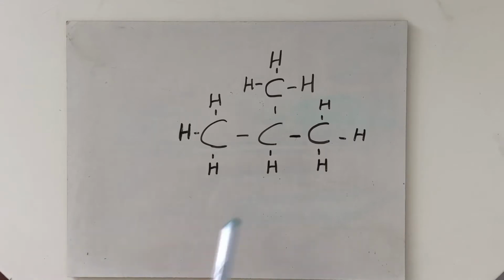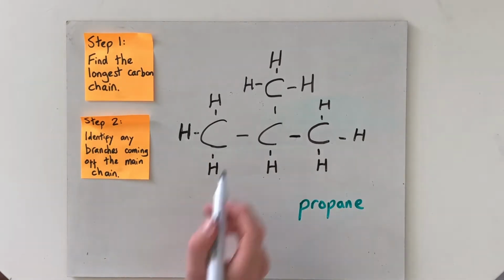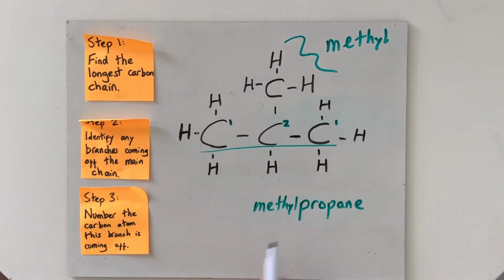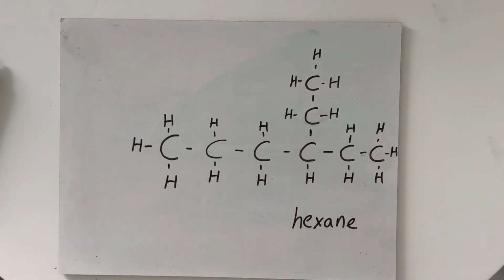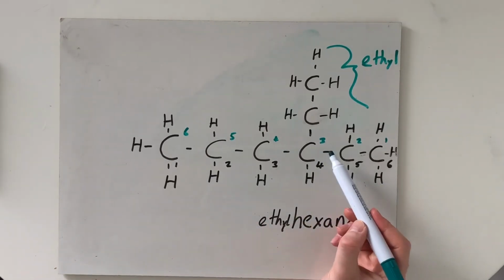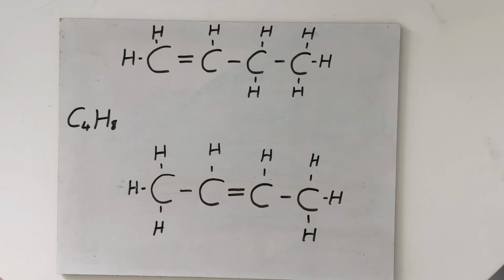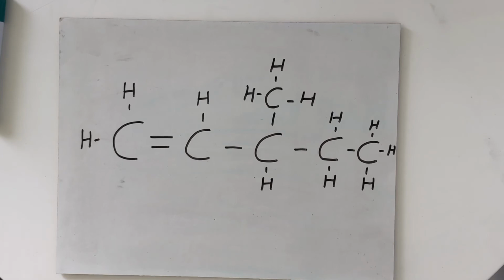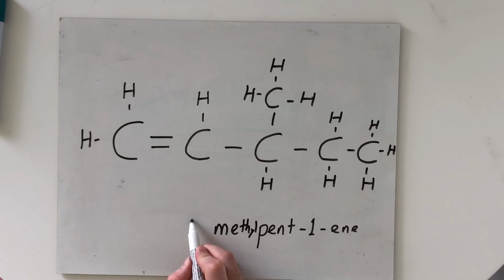Hydrocarbons Video 5 - Systematic naming